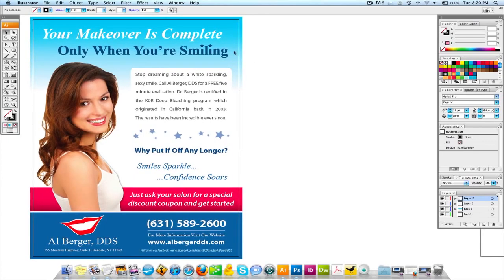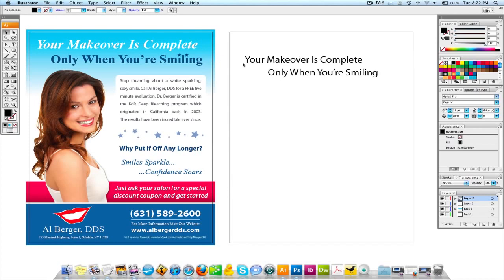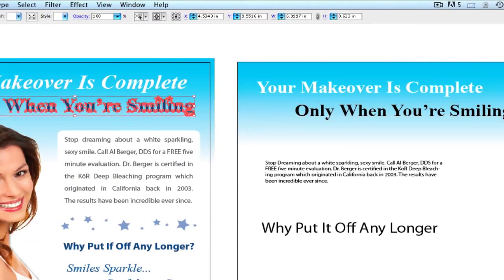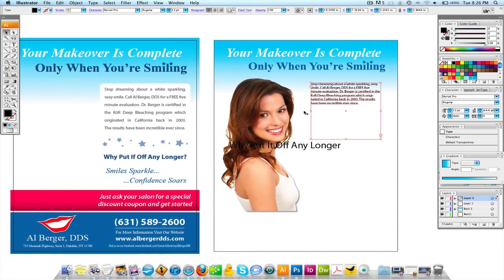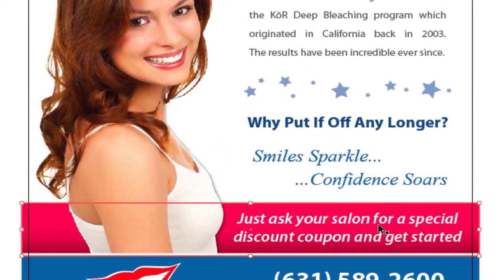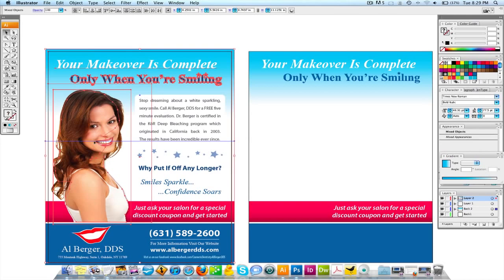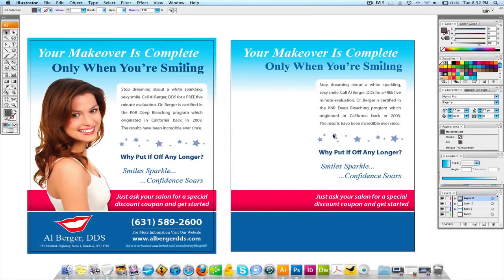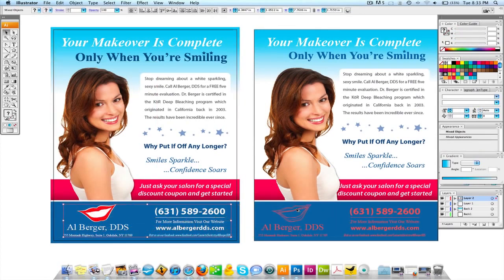Adobe Illustrator Tutorial Professional Flyer Design